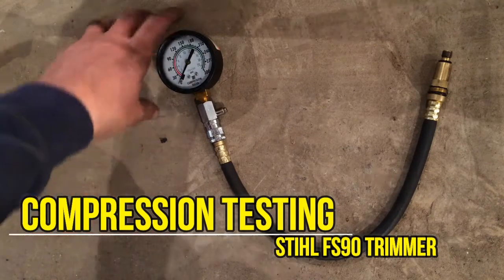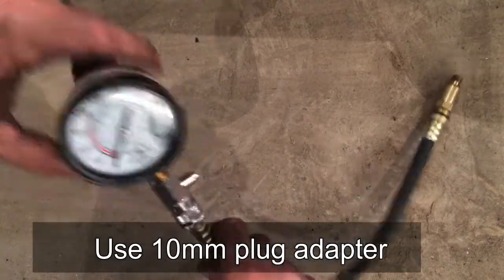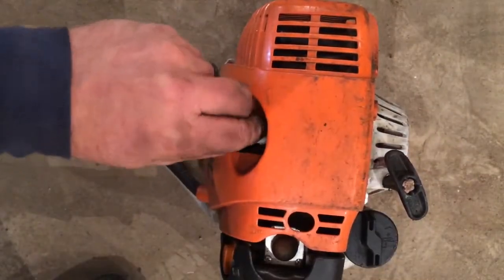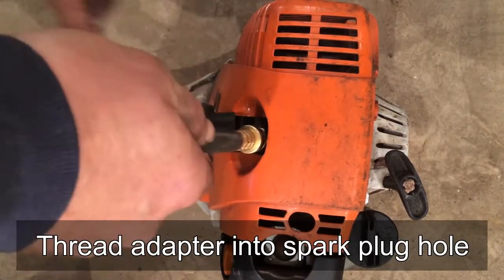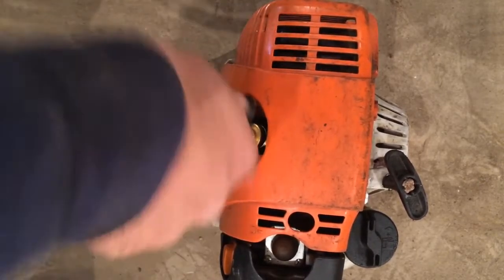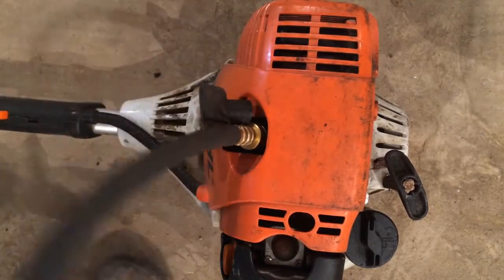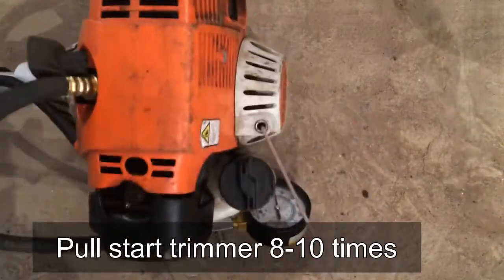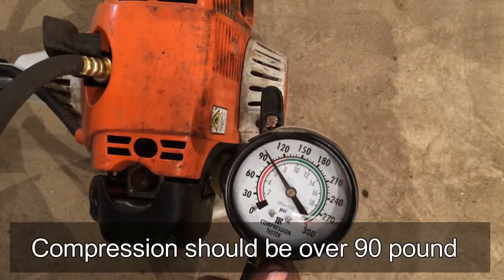How to compression test a Stihl FS90R Trimmer Weedeater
If your Stihl FS90R trimmer doesn't have much power or if it  won't start,  it may be necessary to test for compression. You can buy a compression tester at auto parts store and you need a 10mm adapter to test the Stihl FS90 trimmer. This video will show you how to use the compression tester. Generally, if you have over 90lbs of pressure on your trimmer, that should be the proper compression.